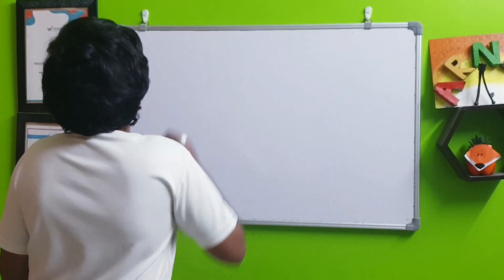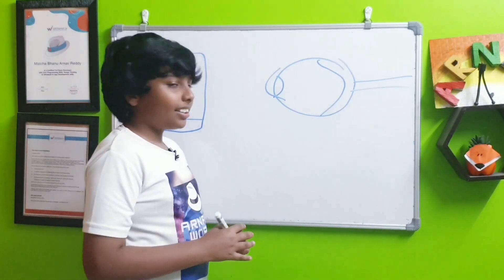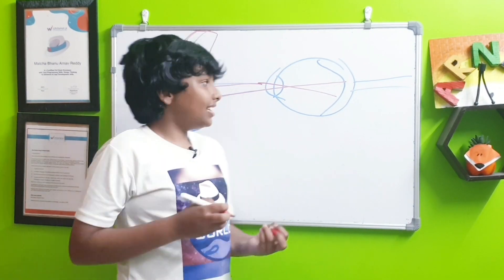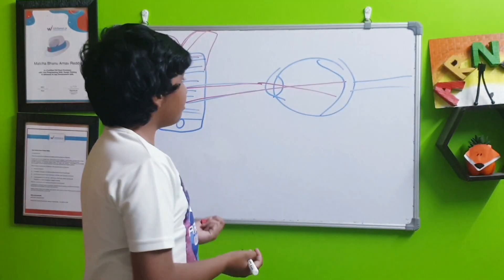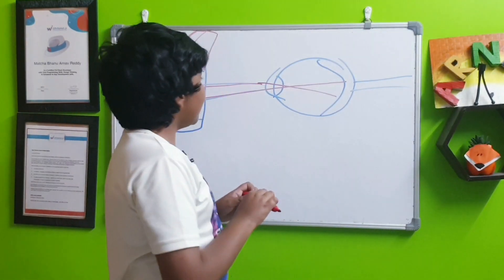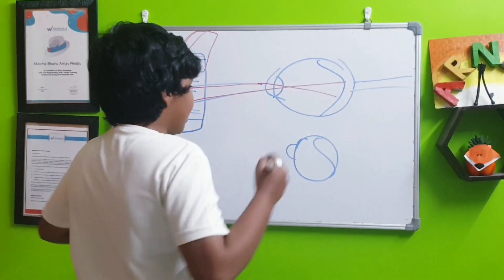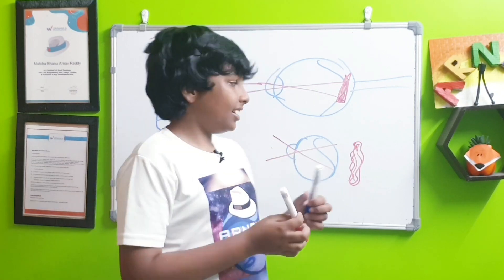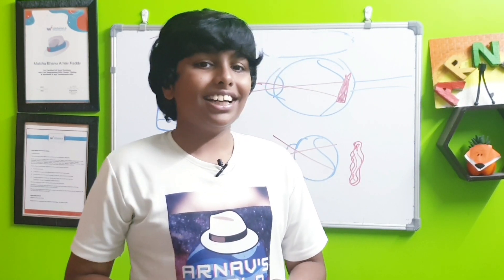Phones and the Eye | Arnav's world | Biology | Telugu kid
Here I will explain how phones effect the eye